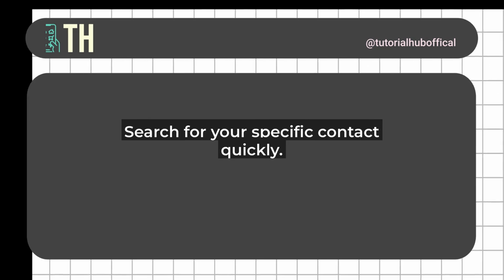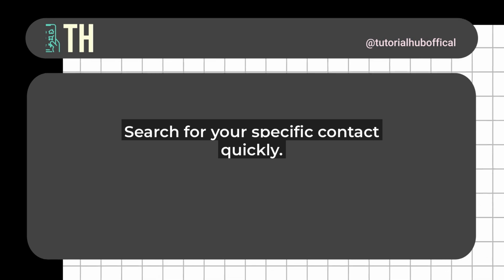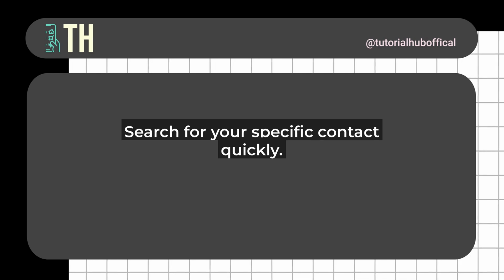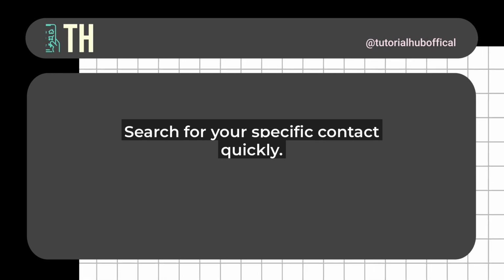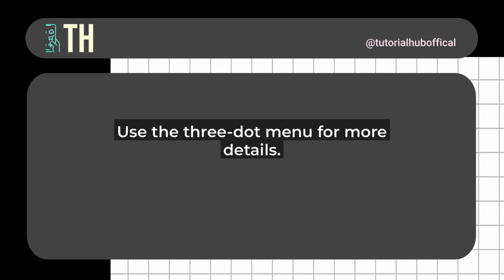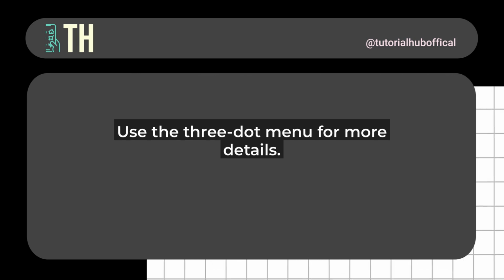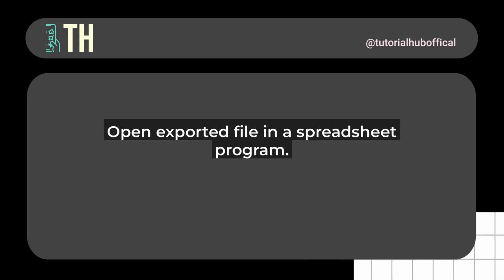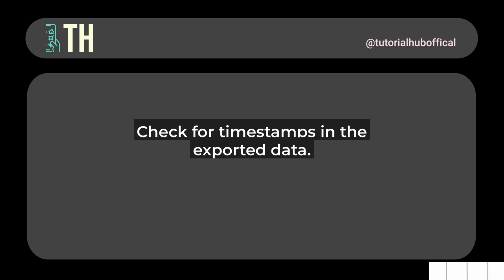How To Find Google Contacts Creation Date And Time 2025